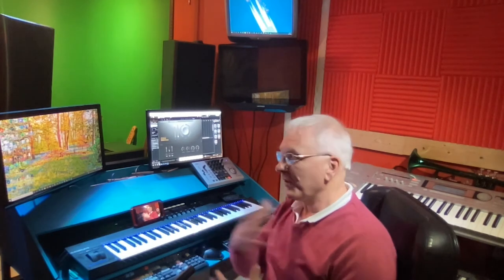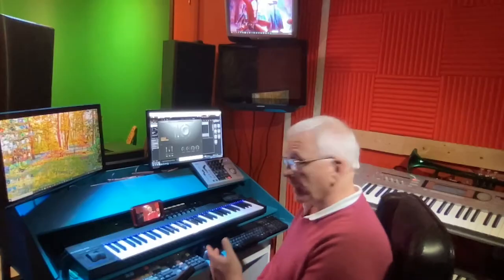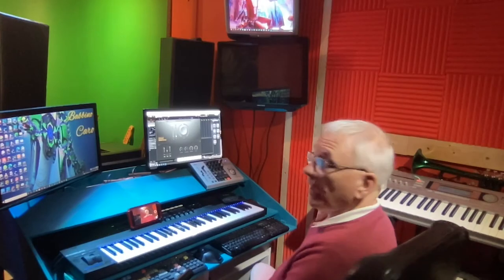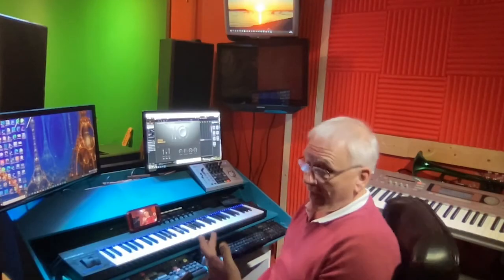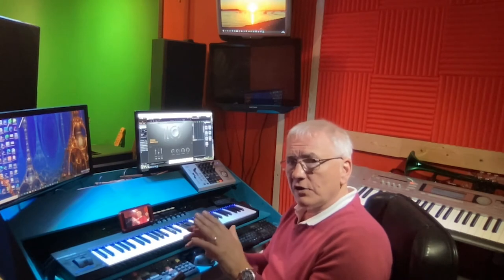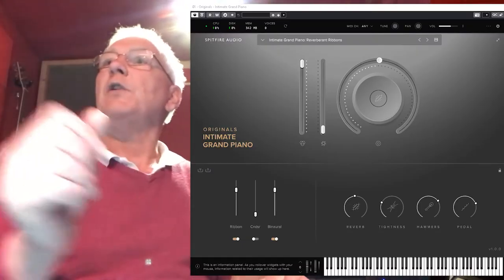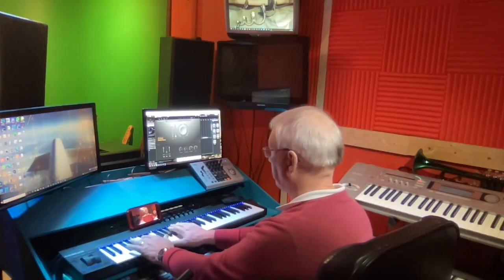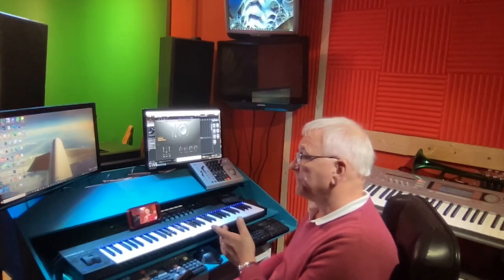Episode 29 - Spitfire Audio Intimate Grand Piano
A short look at the new Spitfire Audio Intimate Grand Piano - a quiet, almost felt like, grand piano sound - recorded especially for quiet, warm piano sounds - three mic choices, ribbon, condenser and a nice binaural recording it has a really nice reverb too. Forgive me, in the video I turn the reverb off, but this didn't get recorded - so the dry sound, with no reverb is missing! I didn't notice till the edit - sorry. The package is really cheap, 29 Dollars, pounds or Euros, so would come in so useful for anyone who wants a quiet, intimate piano sound. I love it!